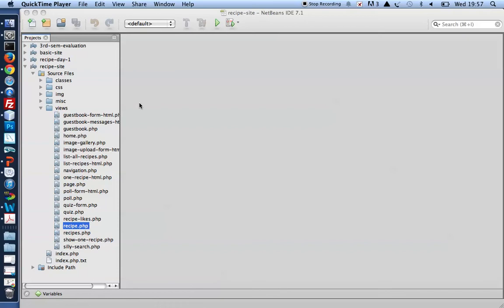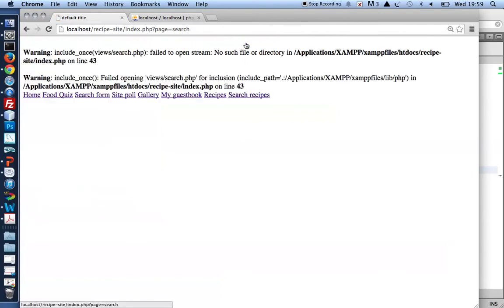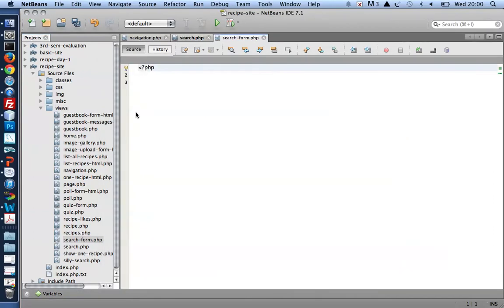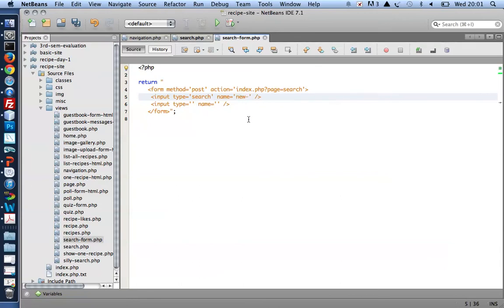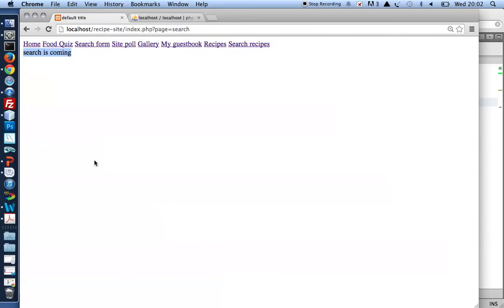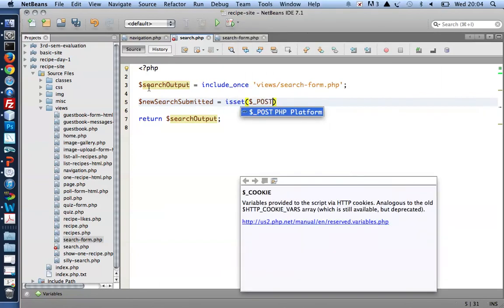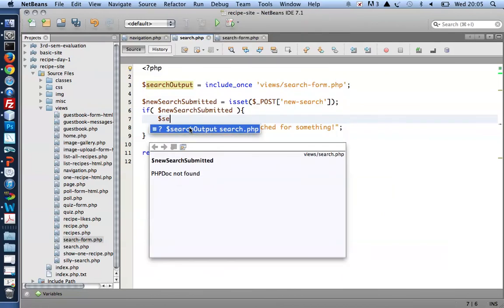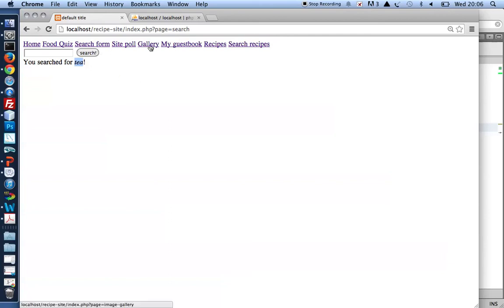Searching recipes, part 1